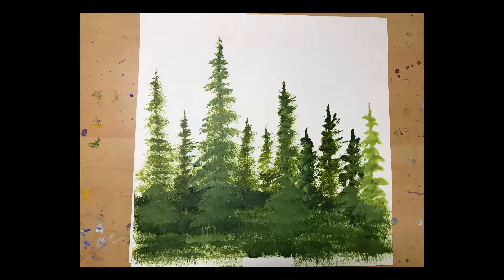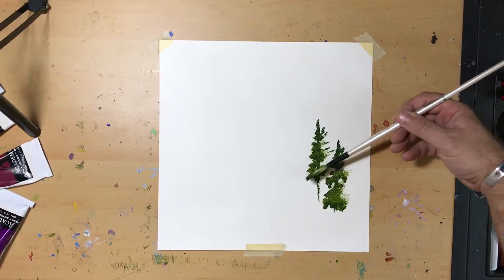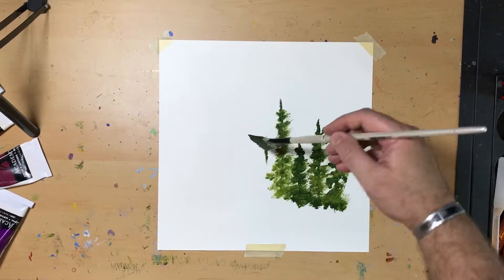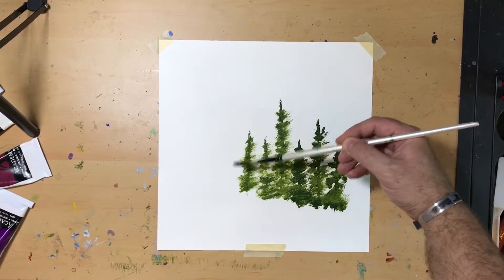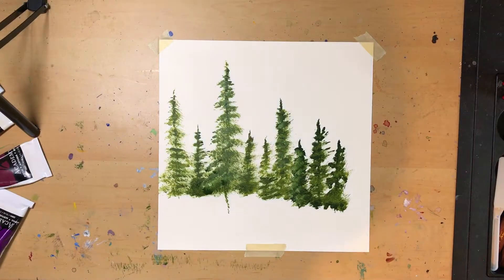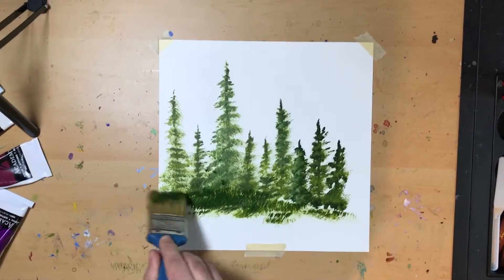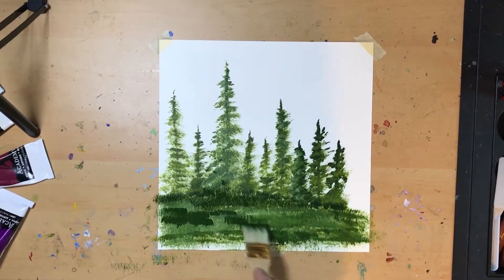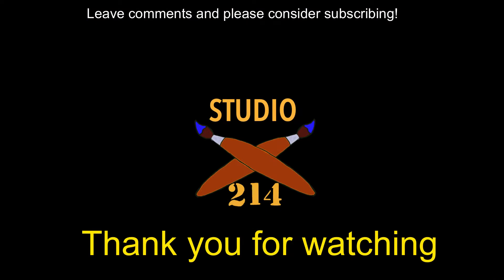Time to Train - More Pine Tree - Acrylic Painting Tutorial for Beginners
Studio-214 music channel
Hey Team,
Today we train!  I need all the help i can get with my pine trees, especially since I am going to paint some beautiful Christmas landscapes, and evergreen pine trees are key to the scene.
I am a Veteran, and I use painting and music as a way to cope and deal with the world in a healthy way...

This is another piece of music on my journey to wellness!

New comments, critique, and question and answer videos on Tuesday!

Hope to see you again for both!